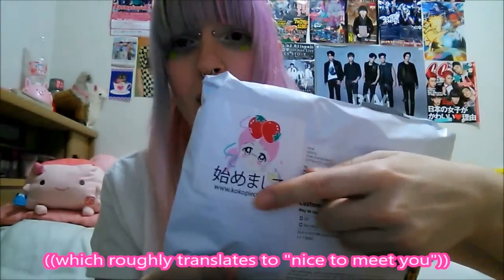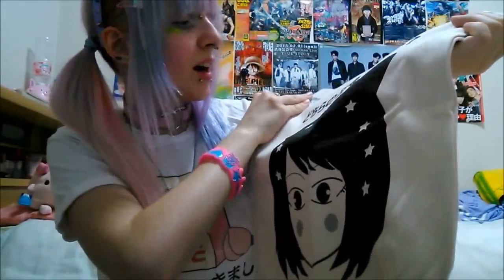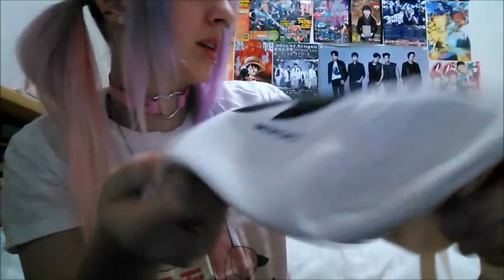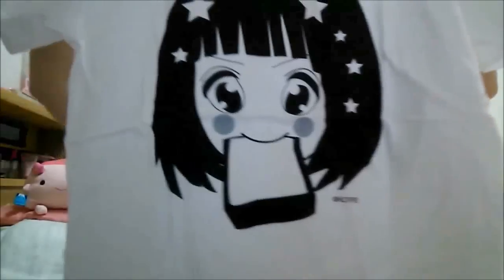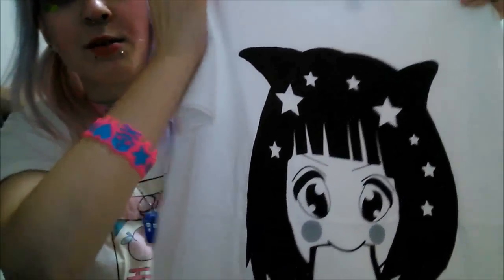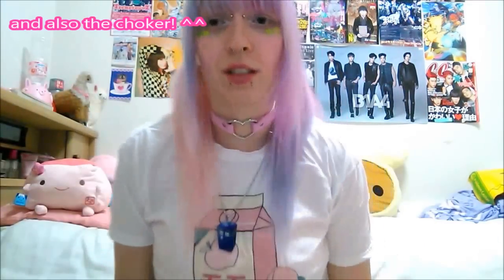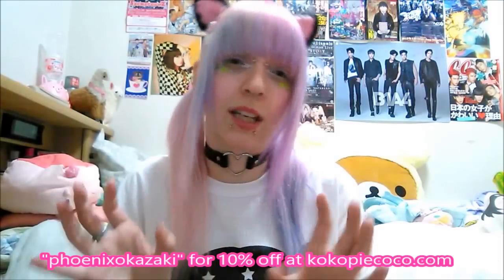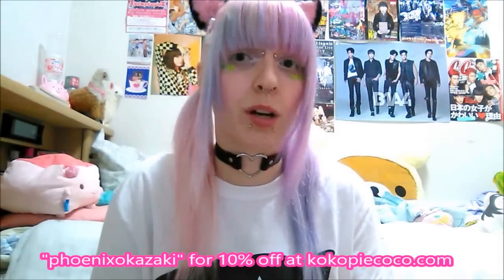☆ ~ KOKOpie Review! ~ ☆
Hey guysss ~ !

So the brand I model for, KOKOpie, send me some cute stuff! :D so I thought I'd film a review ~ I didn't know what they were sending me, so I was super happy when it turned out to be their cat girl prints! ahhh XDD